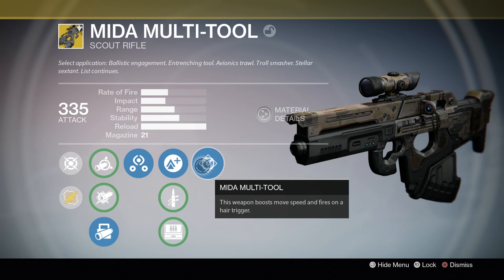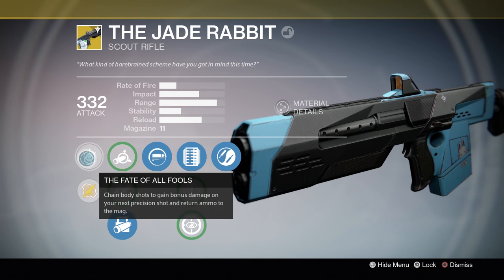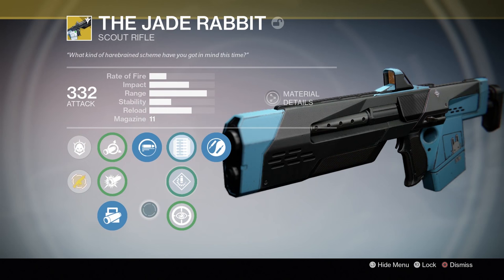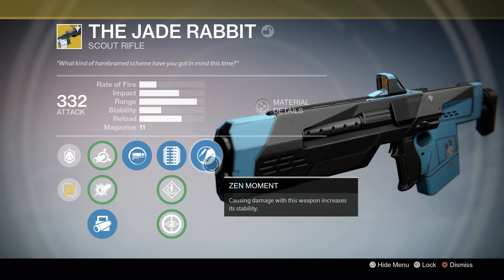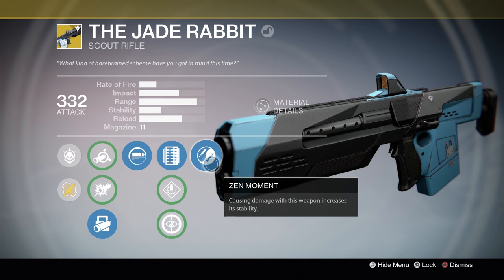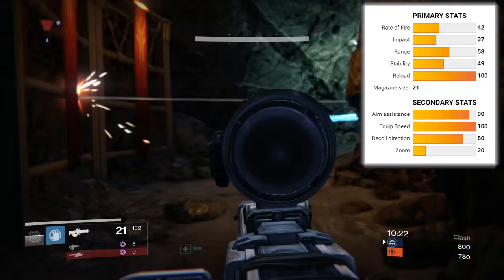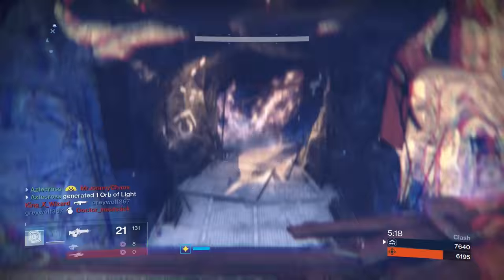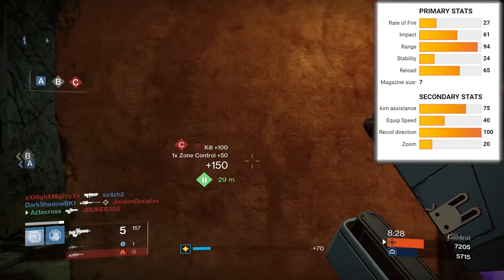Destiny Jade Rabbit vs Mida Multi Tool // Destiny Exotic Scout Rifle Comparison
These 2 scout rifles are extremely powerful in Destiny. Jade Rabbit which is a hammer of a weapon in Crucible. Mida with that hair trigger and movement speed. However, which is the better scout rifle? Lets check it out!